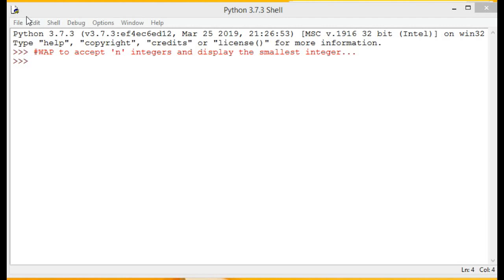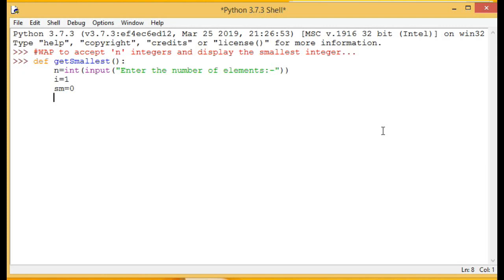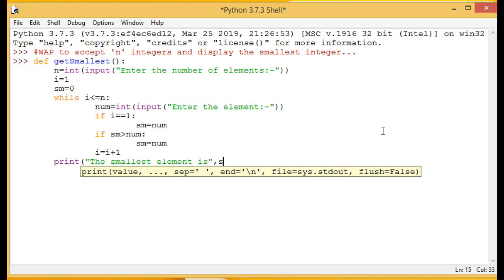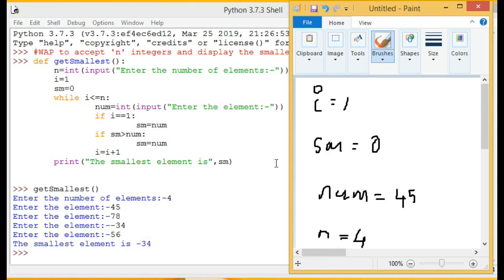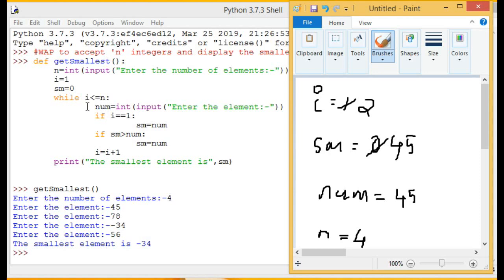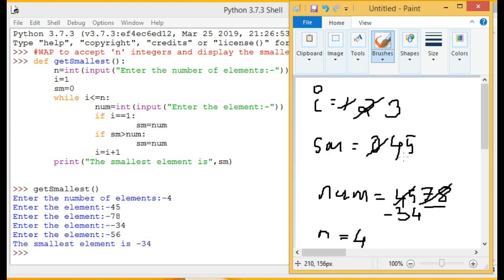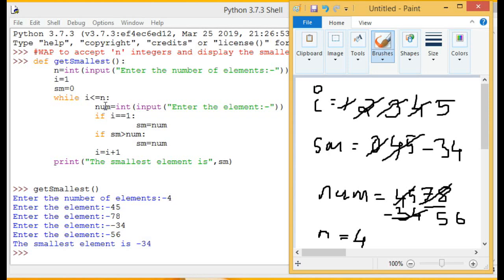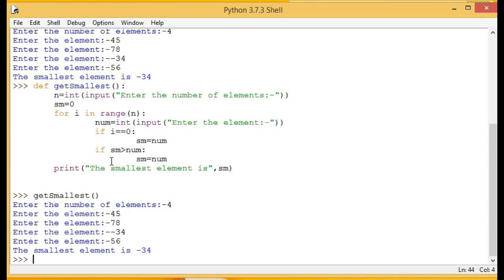How to find the smallest elements in a list of integers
How to find the the smallest element in a list of integers

This video contains a detailed discussion on
1. Using while loop to accept multiple inputs and display the smallest element.
2. Using for loop to accept multiple inputs and display the smallest element.

5.   Implementing how to use simple control structures in a function in Python and how to use if...else... & how to use if...elif...else... : .

If you are also interested to learn tricks and programming skills in Java, please visit my another channel

Happy Coding